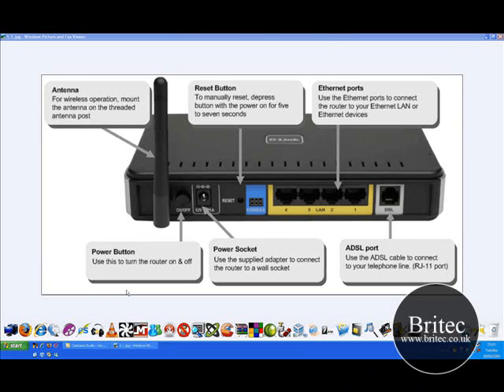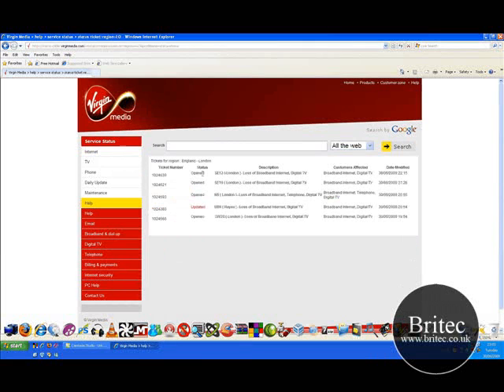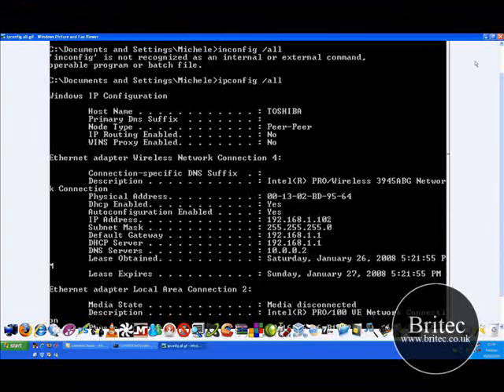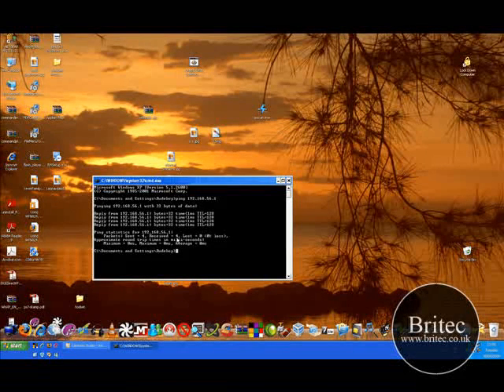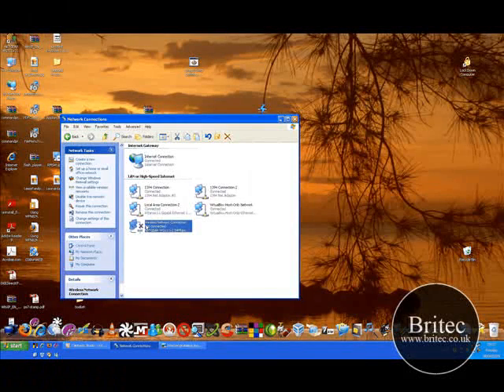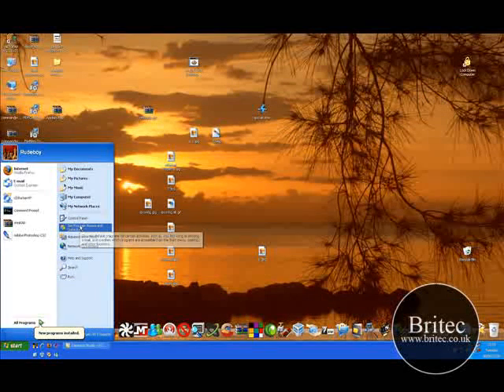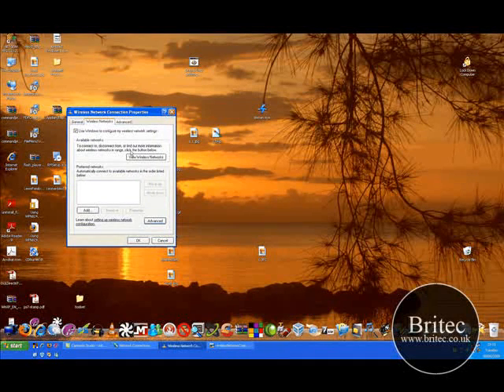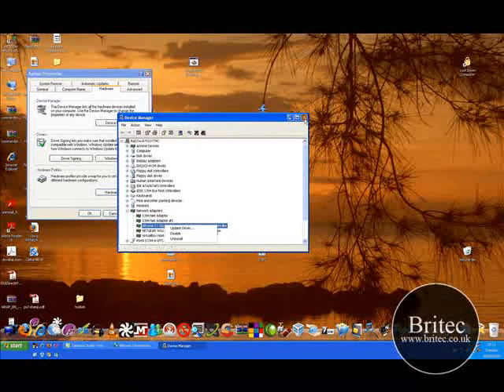Computer Repair : How to Troubleshoot a Wireless & Wired Internet Connection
Here is some basic tips on how to troubleshoot internet connection problems by Britec
Thanks